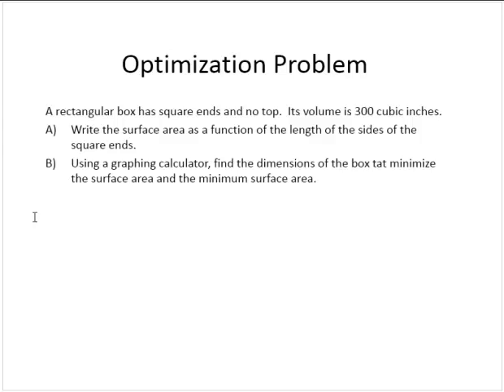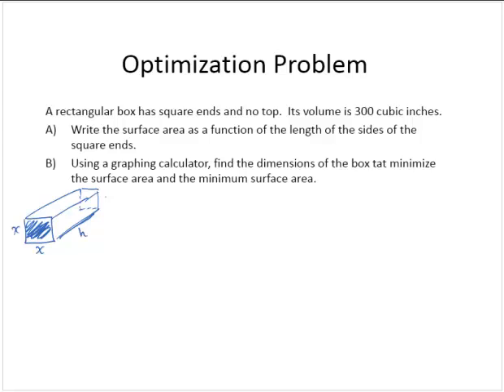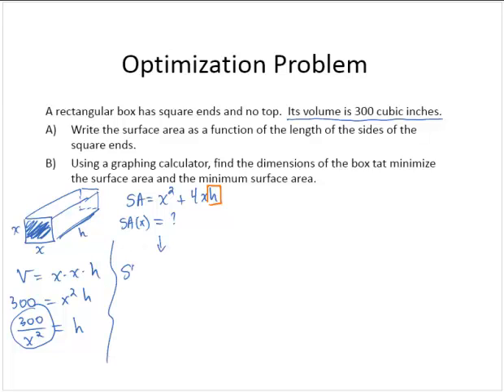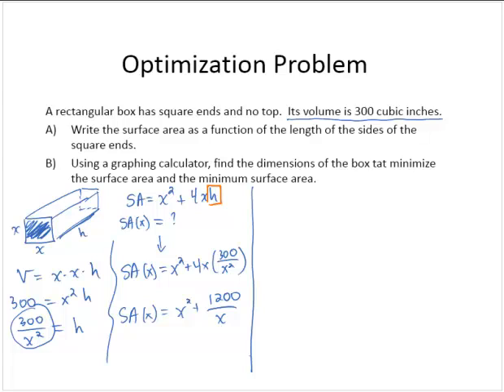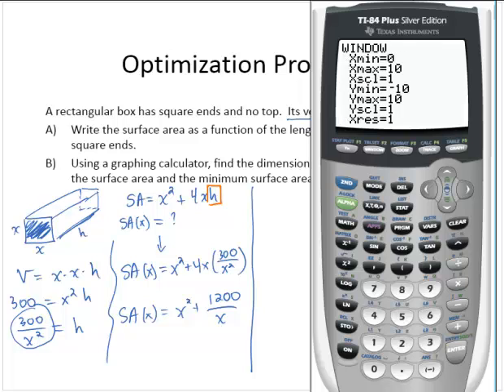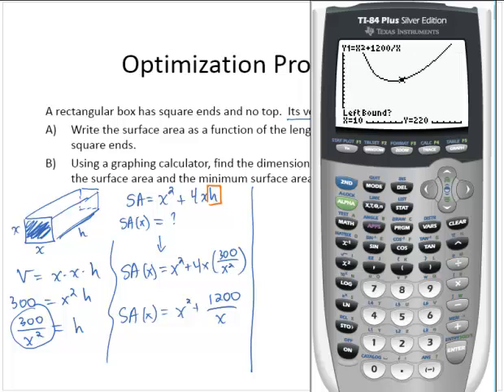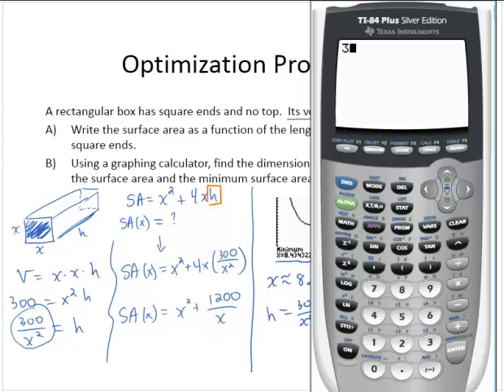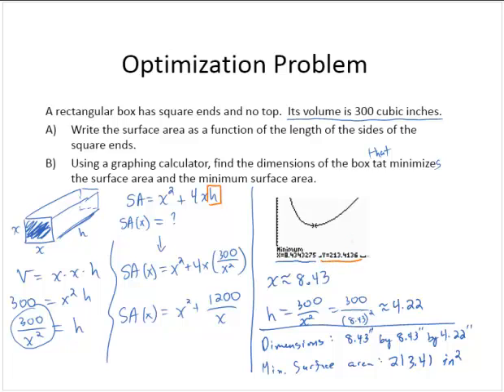Optimization Problem 2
Shows how to write a optimizing function using a constraint.  Then, finds the optimum value using a graphing calculator.